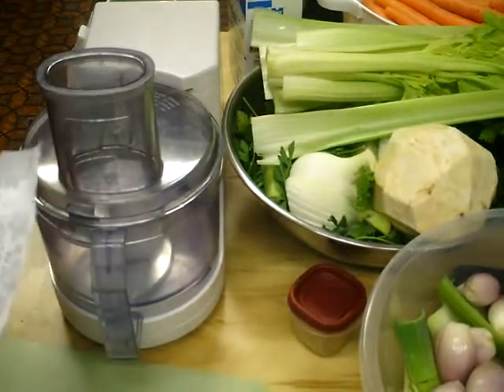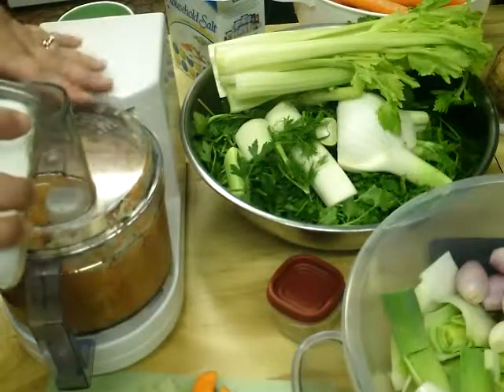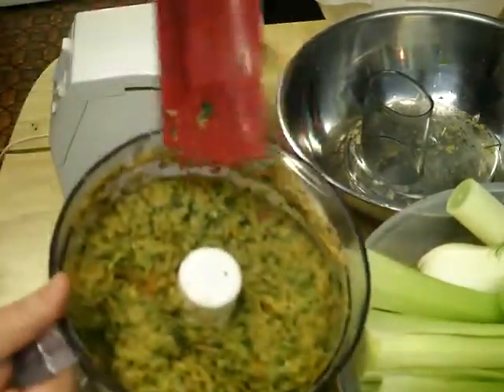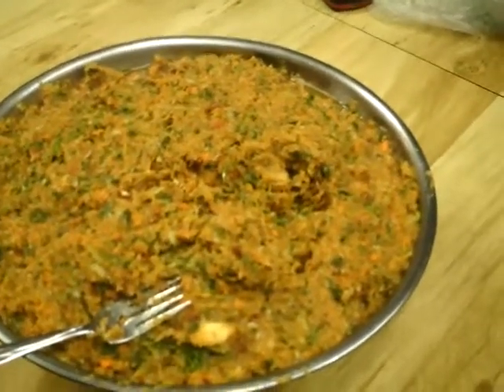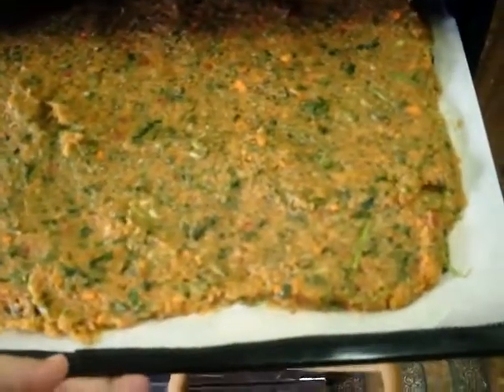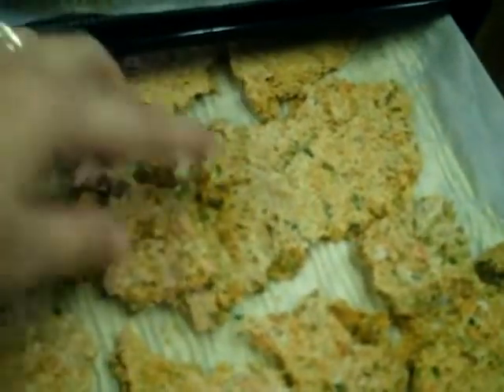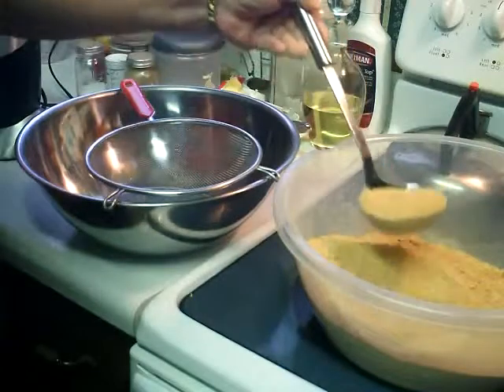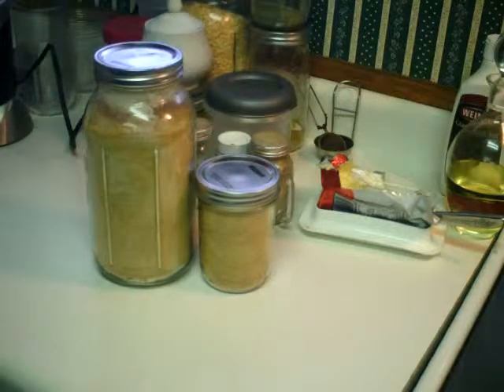Ep 40 How to make Homemade Vegetable Bouillon recipe part 2/2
Part 2 I found this recipe online a couple of years ago and gave it a try. Been using it instead of store bought oxo / bouillon cubes / soup flavourings ever since. No msg no autolyzed or hydrolyzed yeast protein, no soy ... just veg and salt.

and have tweaked it just a bit from time to time.
This video shows the recipe with only 200 g salt / batch. I also had to add some dried ingredients to make up for what I did not have enough of.

Its a long process but its worth it. That is why I only do this once a year when I have to.
I have done this recipe without salt but it does not work. It is just pureed vegetables then. The salt is what makes it the bouillon.
Use in stew, soups, gravy, chip dip, vegetable dips. In anything you need flavor in,
I start with a teaspoon of it when its powdered down and add more if its a really big meal.

Let me know if you try it out.

Recipe for 1 batch ( I do 6 times this batch in the video)
5 ounces / 150 g leeks, sliced and well-washed (about 1 large leek)
 7 ounces / 200g fennel bulb, chopped (about 1/2 bulb)
 7 ounces / 200g carrot, well scrubbed and chopped (about 2 carrots)
 3.5 ounces / 100 g celery  (about 2 stalks)
 3.5 ounces / 100g celery root (celeriac), peeled and chopped (about 1/4 of a root)
 1 ounce / 30g sun-dried tomatoes (about 1 jar)
 3.5 ounces / 100g shallots, peeled (about 4 large shallots)
 3 medium garlic cloves
 7 ounces / 200g fine grain salt (just under a cup)
 1.5 ounces / 40 g flat-leaf parsley, loosely chopped  (about 1/2 to 1/3 of a large bunch)
 2 ounces / 60g cilantro (coriander), loosely chopped (about 1/2 to 1/3 of a large bunch)

Place the first four ingredients in your food processor and pulse about twenty times. Add the next four ingredients, and pulse again. Add the salt, pulse some more. Then add the parsley and cilantro. You may need to scoop some of the chopped vegetables on top of the herbs, so they get chopped. Mine tended to want to stay on top of everything else, initially escaping the blades.

You should end up with a moist, loose paste of sorts. Keep 1/4th of it in a jar in the refrigerator for easy access in the coming days, and freeze the remaining 3/4 for use in the next month. Because of all the salt it barely solidifies making it easy to spoon directly from the freezer into the pot before boiling.

Start by using 1 teaspoon of bouillon per 1 cup (250 ml), (or 1/4 tsp of powder)and adjust from there based on your personal preference.

Makes roughly 3 1/2 cups.